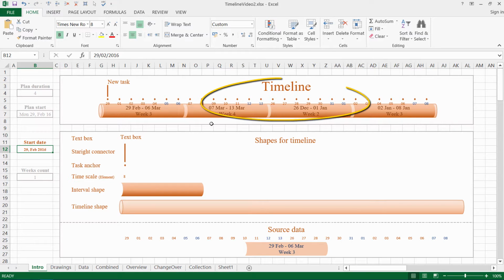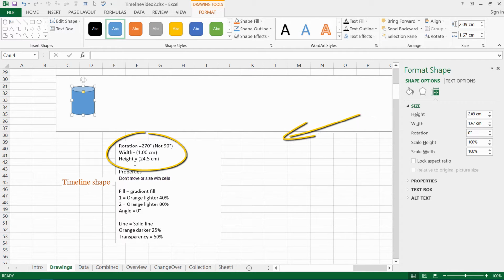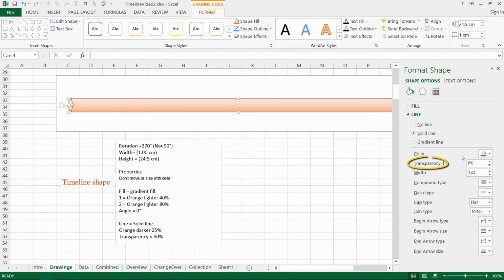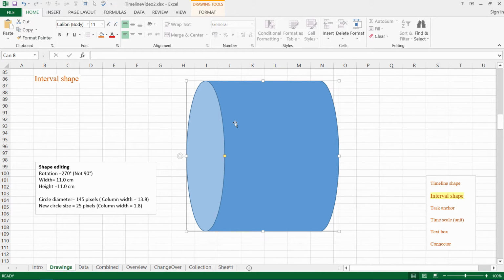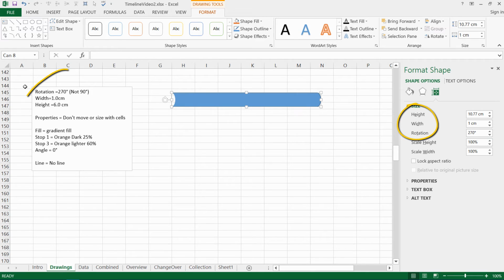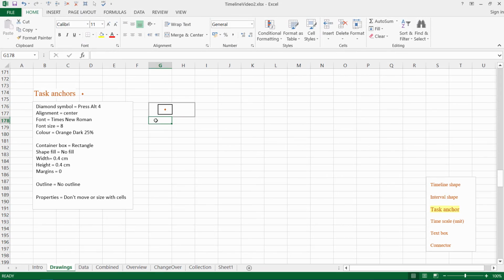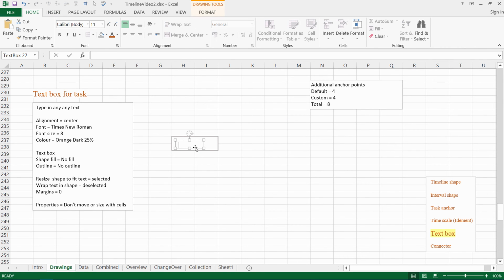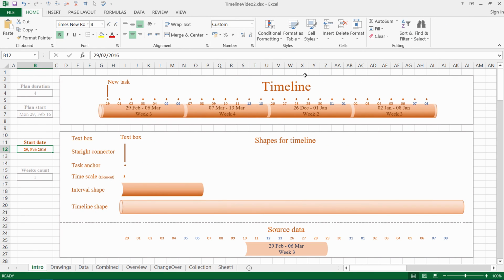How to create timeline in MS Excel 2013 – 2. Timeline shapes.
This video shows how to draw shapes required for building a timeline in MS excel using drawing tools.